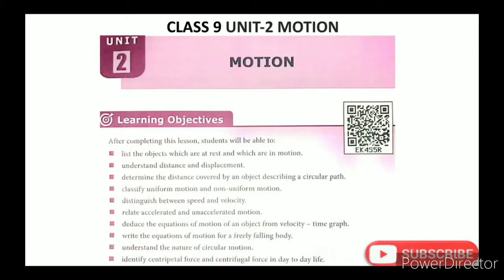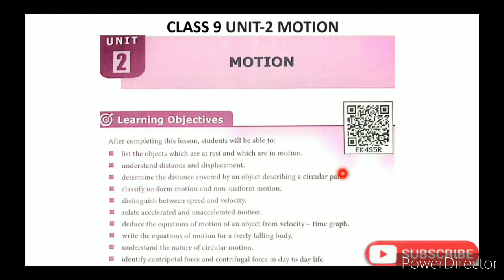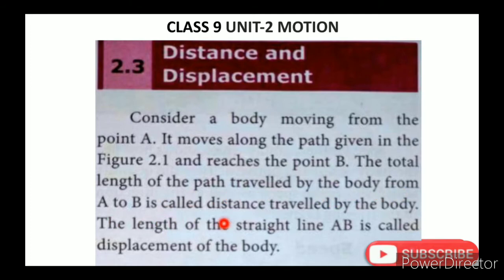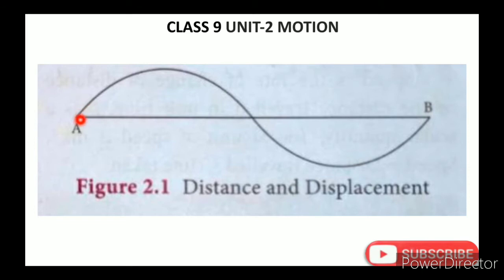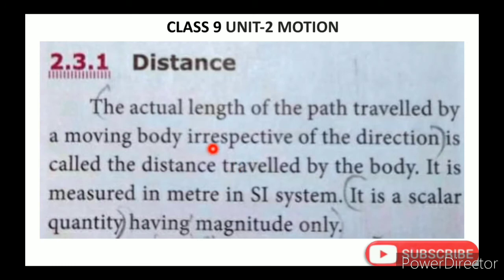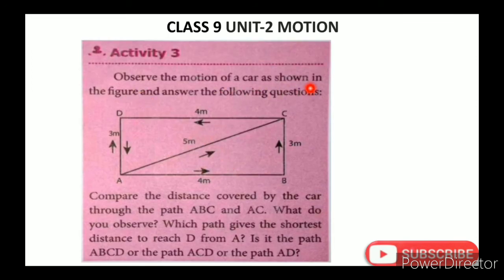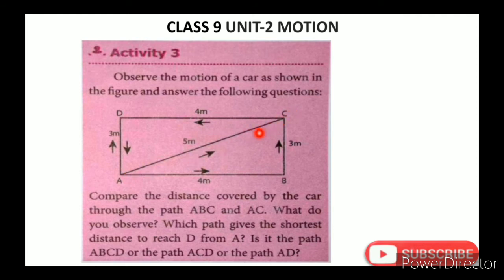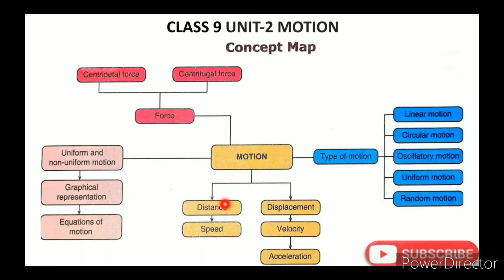CLASS 9 SCIENCE UNIT-2 MOTION PART-3 DISTANCE AND DISPLACEMENT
CLASS 9 SCIENCE | UNIT-2 MOTION | PART-3 | DISTANCE AND DISPLACEMENT | TN SAMACHEER SYLLABUS

Video Chapters
0:00  Intro
1:03  Recall
2:12  Content
8:12  Recap